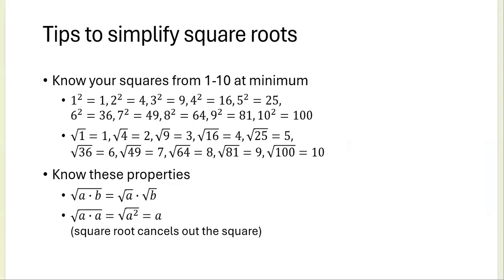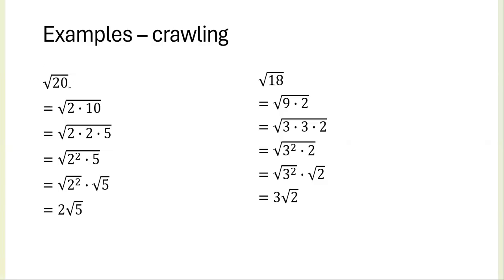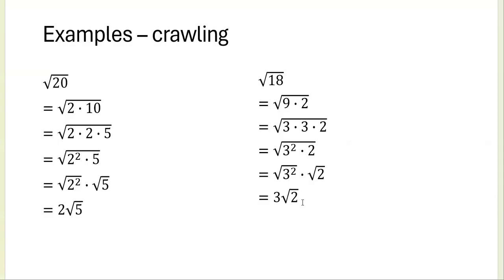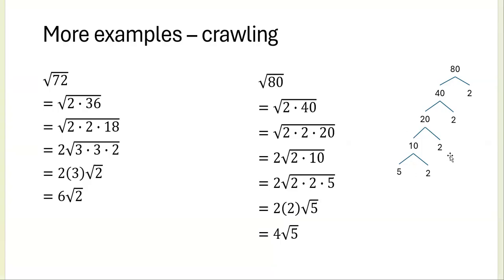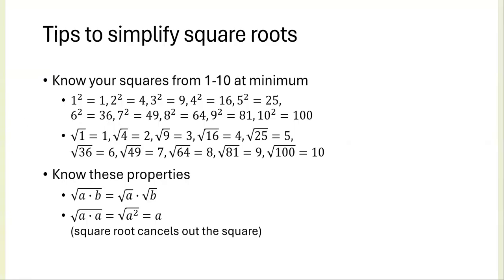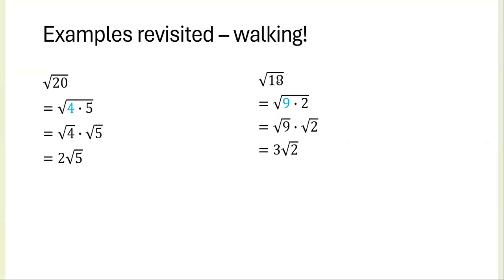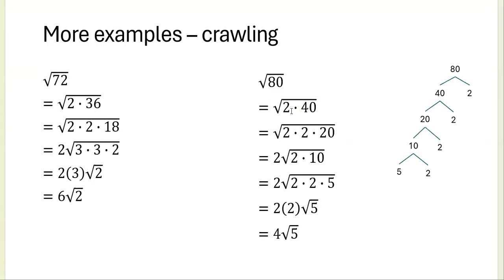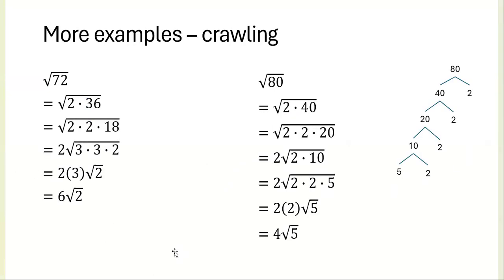Algebra - tip to simplify square roots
I present some tips to simplify square roots, based on my experience helping students